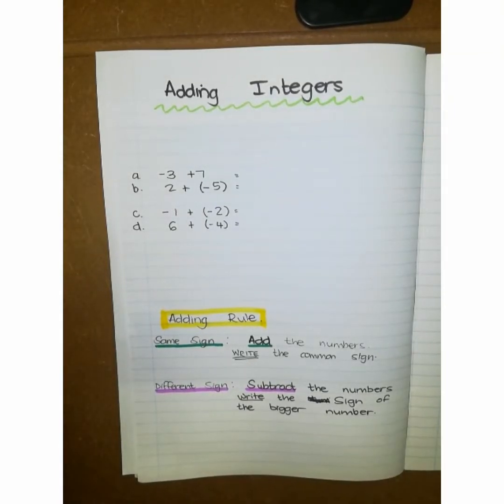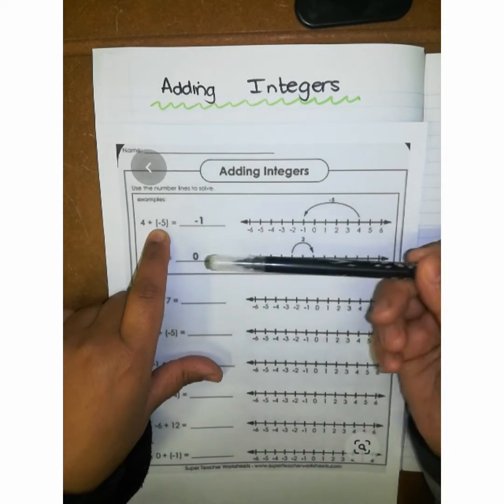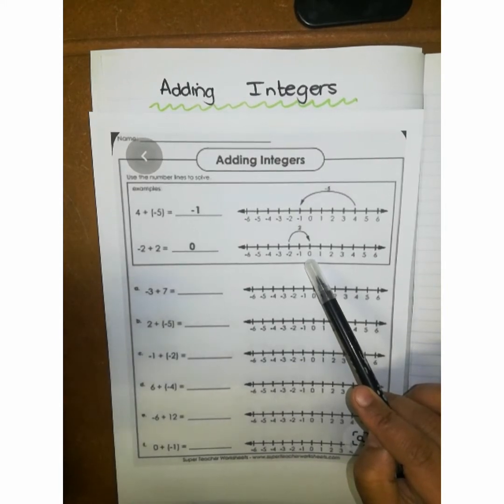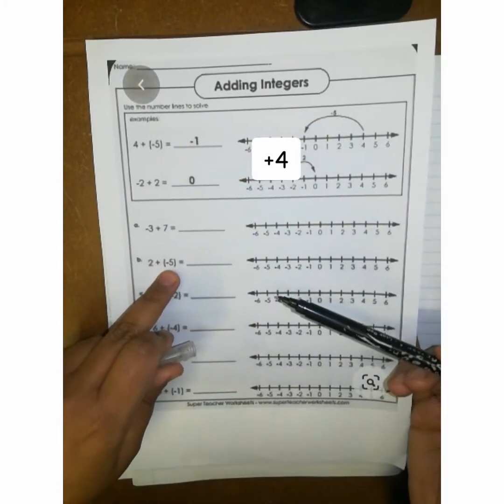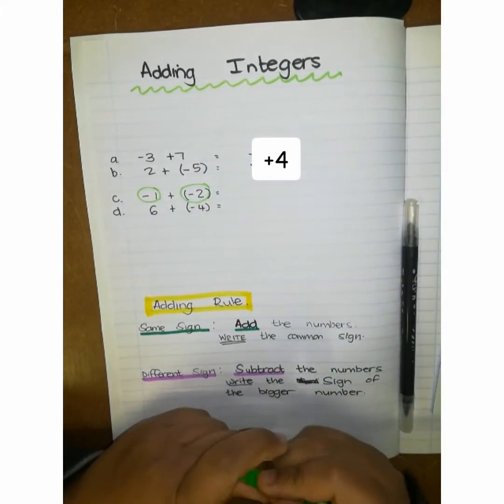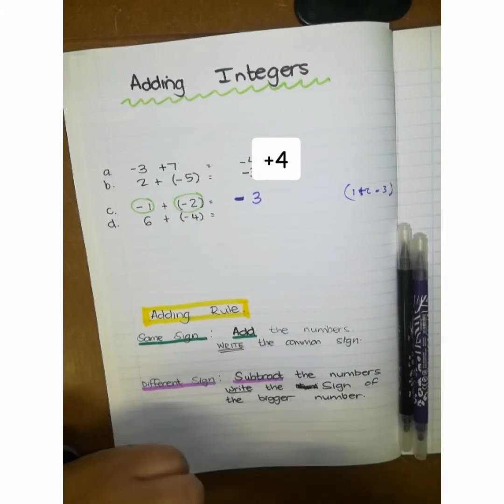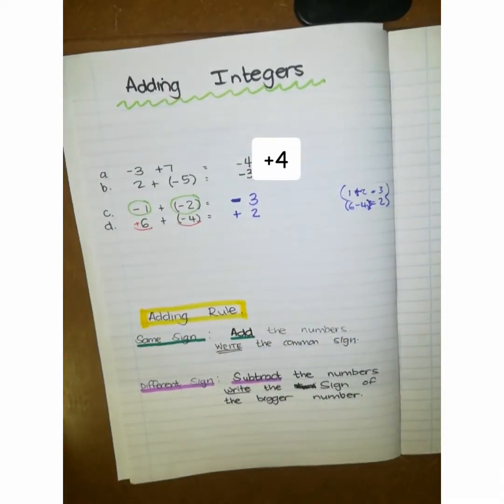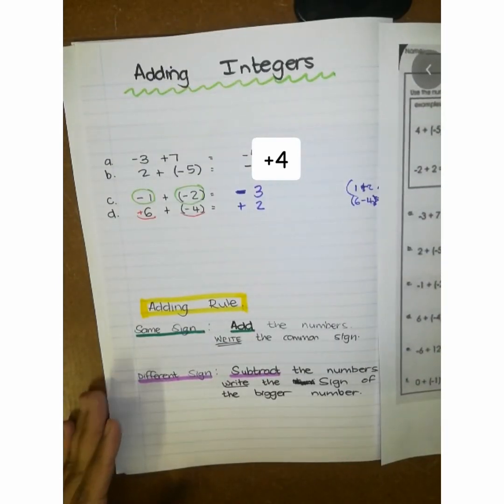MATH : Integers addition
Explaining how to add INTEGERS